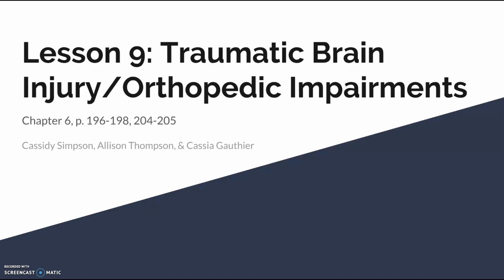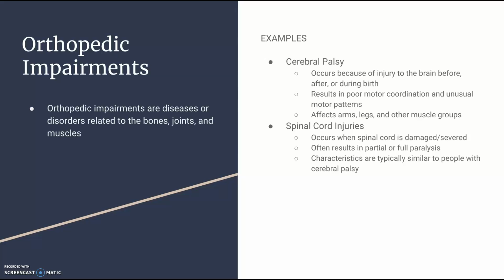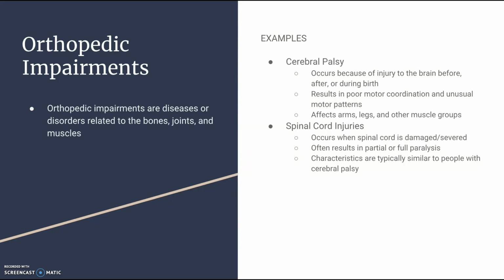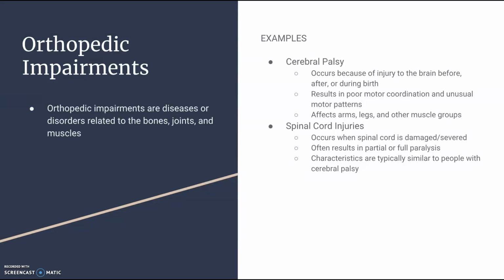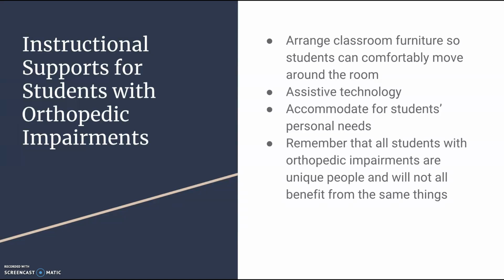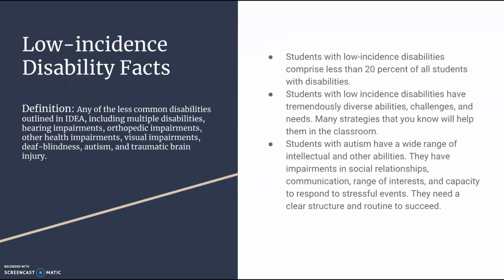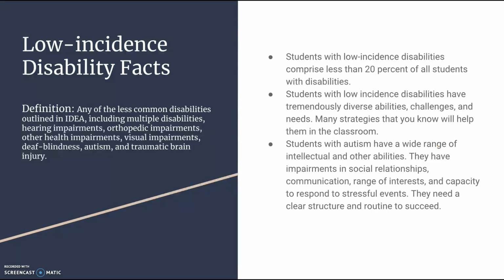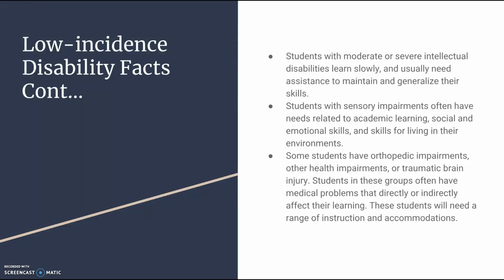Lesson 9- Traumatic Brain Injury/Orthopedic Impairments